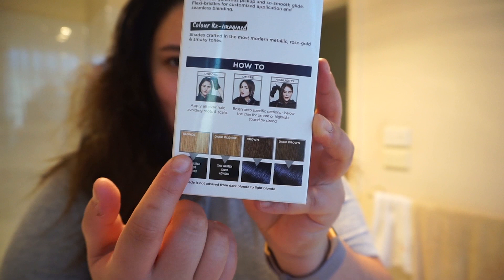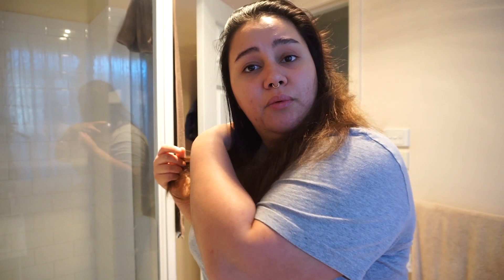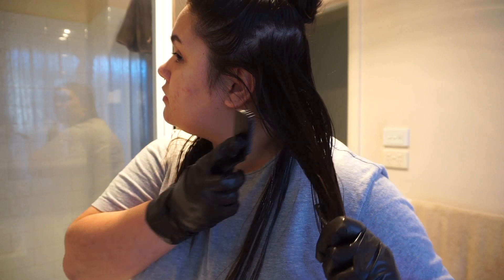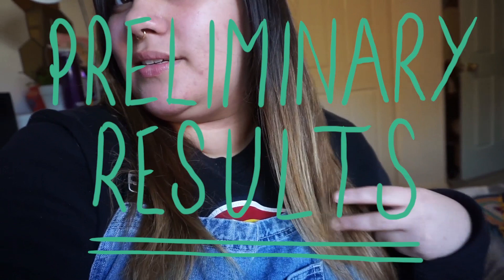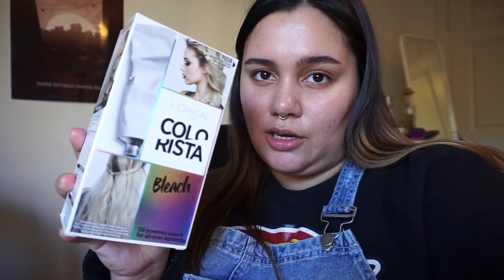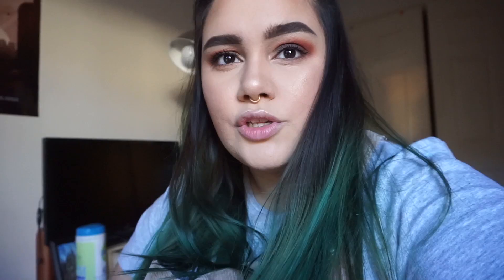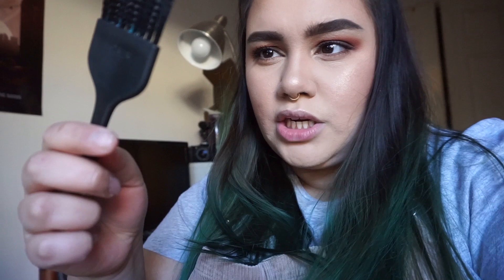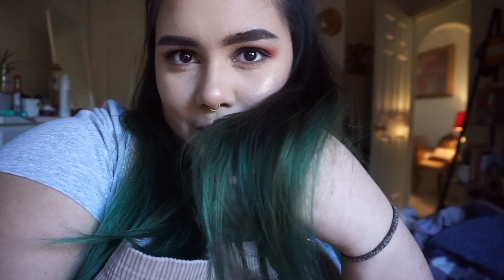HAIR TRANSFORMATION FT. LOREAL COLORISTA RANGE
Hey, guys! Today I'm experimenting with the Loreal Colorista range to transform my hair and revamp my look with some flipping style!

Hi, my name is April and I'm Sydney-sider in her early 20's. I make videos about makeup, the Sims 4, and all the thoughts I have on a daily basis. I'm just as confused as anyone else when it comes to adulthood, so join me as we stumble through our journey of self-exploration.